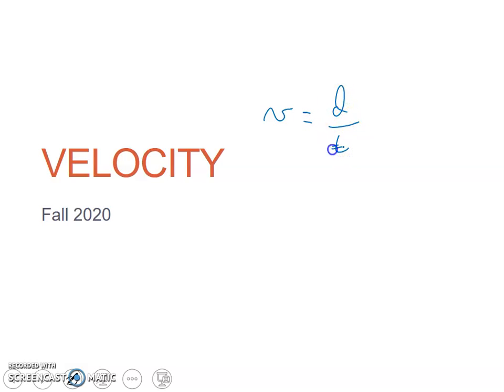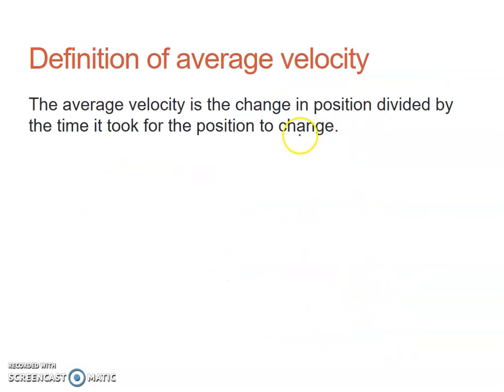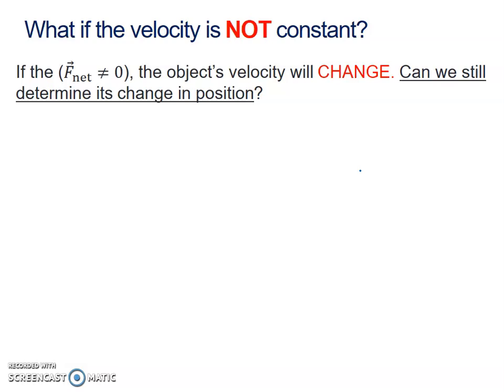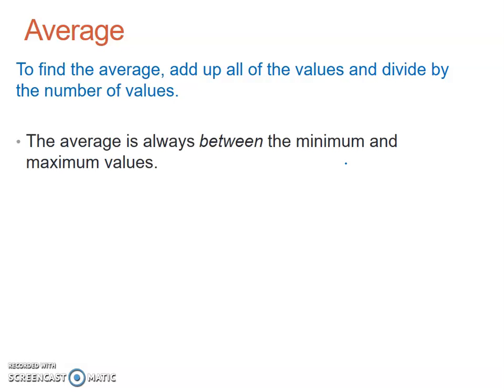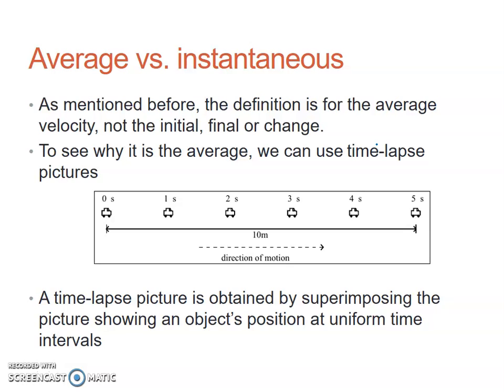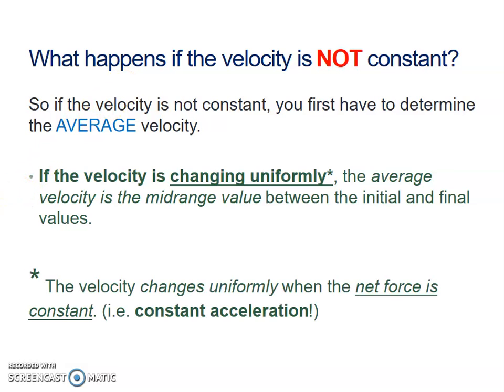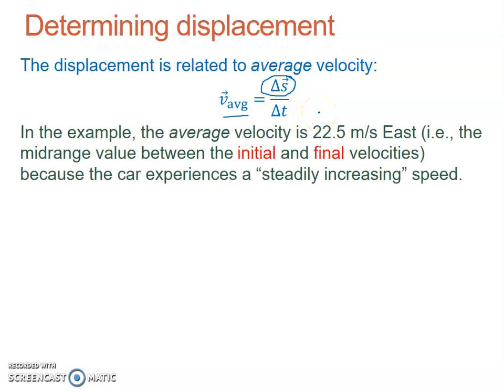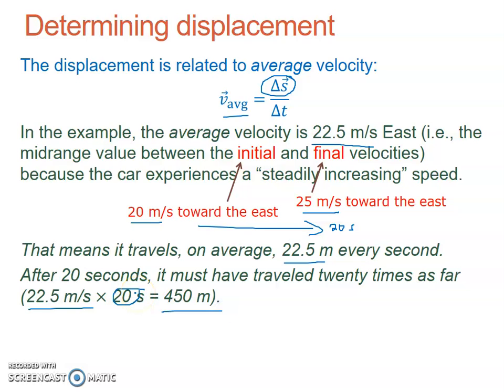Velocity & Displacement 1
PHYS 131 Lec Ch. 7  F"20